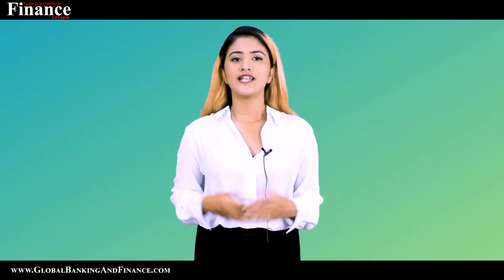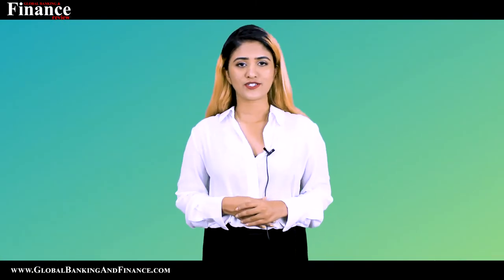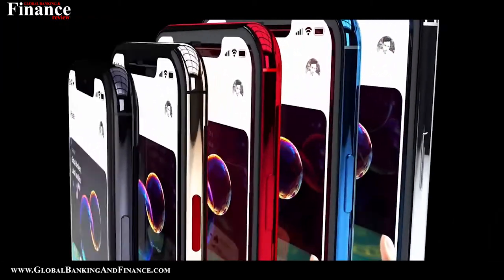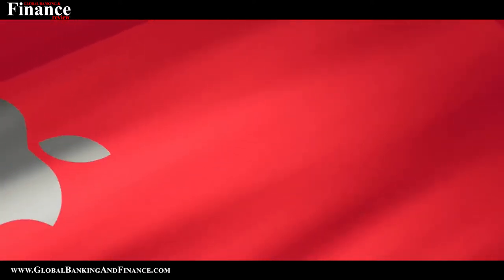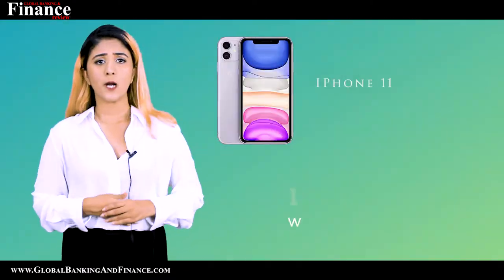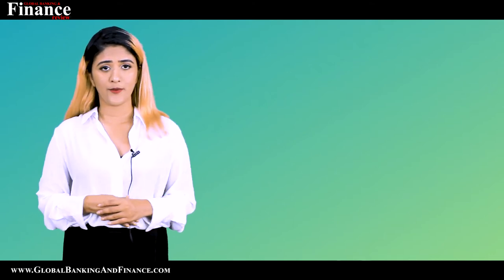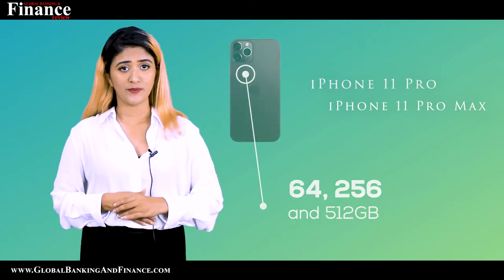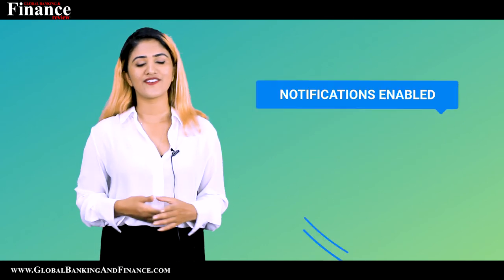Iphone 11 Trio- Whats The Big Deal? - New Features launched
The iPhone 11, iPhone 11 Pro and iPhone 11 Pro Max is Engineered with cutting-edge technology and is supported by new-gen technology packing a dynamic processor, powerful battery life and a ground-breaking camera system , finished with a spectacular Pro display.
The most eye catching feature is its tripple lens camera. These models come with a powerful fusion of telephoto and ultra-wide sensors, teamed up with its wide-angle lens.
No camera in the mobile technology has such out-of-the-word features like the trio possesses. and its not just photo editing this time. the features transfer to video editing as well. The phone also has slow motion selfies, also called slofies.
The iphone 11 comes with a 12-megapixel wide and ultra-wide lens.   While the iphone 11 pro and 11 pro max comes with a 12 megapixel wide, ultra wide and telephoto lens.   and All the three models come with a 12 megapixel front facing camera.
The iphone 11 comes with the storage capaity of 64, 128 and 256GB. The Iphone 11 pro and 11 pro max come with the storage capaity of 64, 256 and 512GB.
The battery is another factor where the iphone 11 pro max lasts 5 hours more than the  iPhone XS Max.
The additional rear camera, is ofcourse a significant improvement comapared to previous models released in 2018.

anchor: Deepika Lobo
Editing: Farhan Shaikh
Content: Madhusudhan and Deepika Lobo